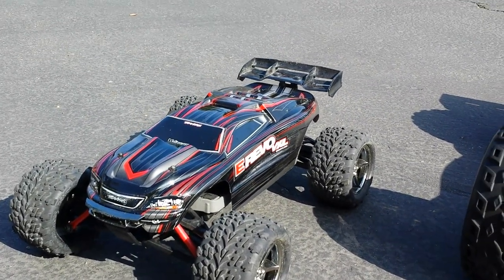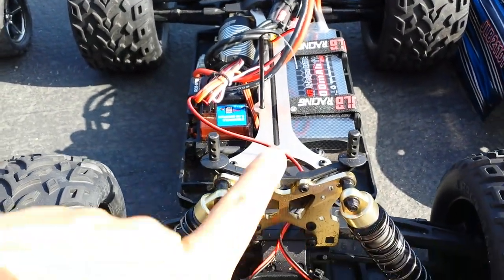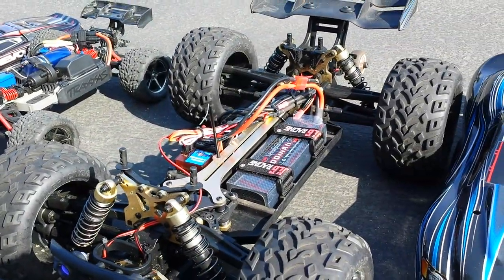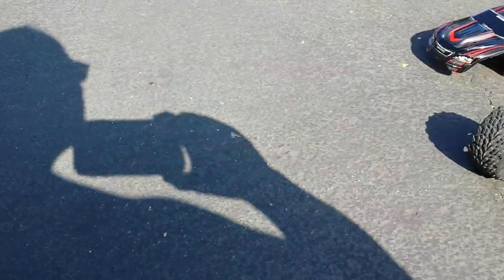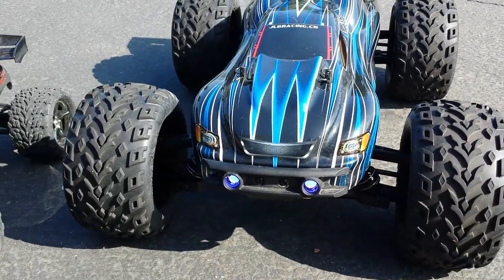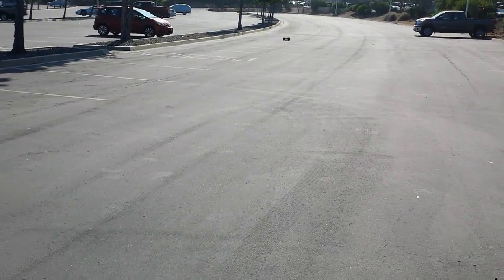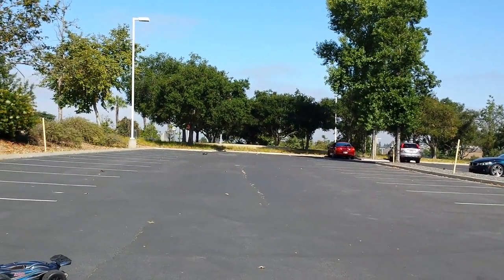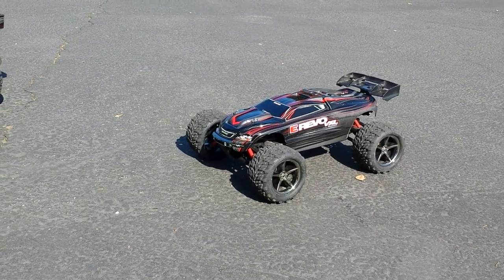EREVO 1/16th vs. JLB CHEETAH 120A comparison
I'm on Instagram as @tom_tracks. Install the app to follow my photos and videos.